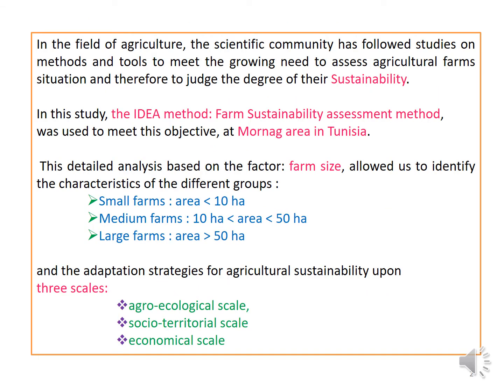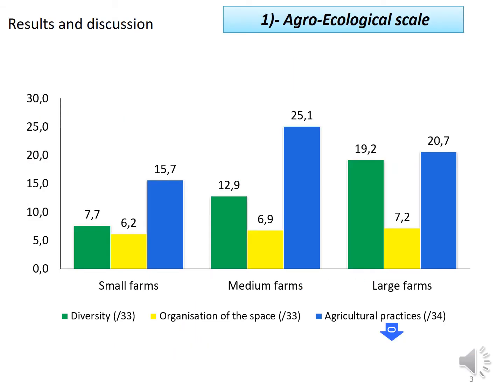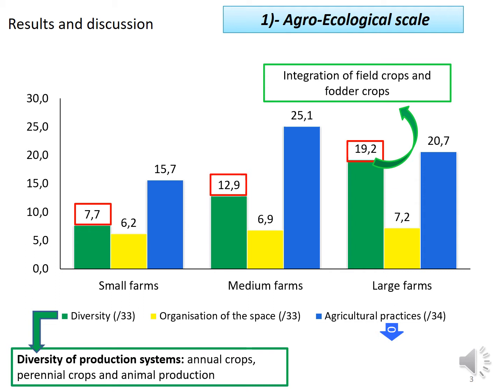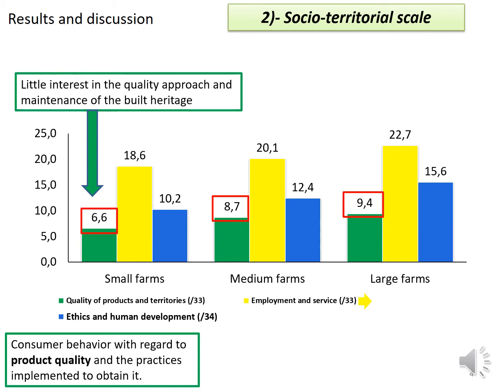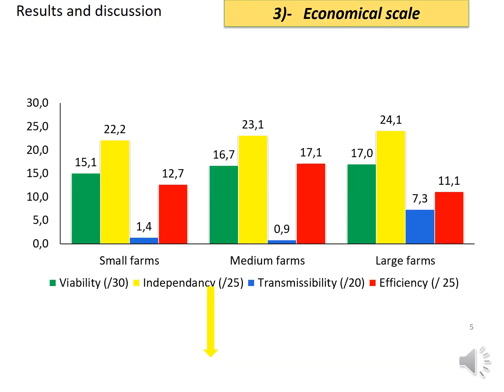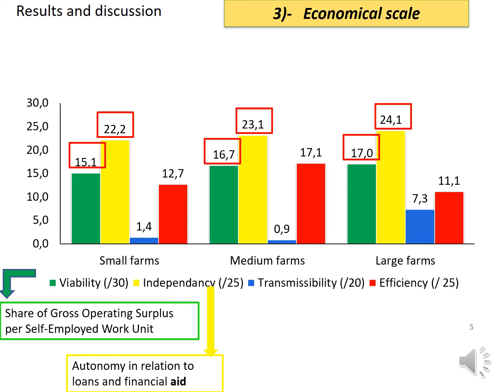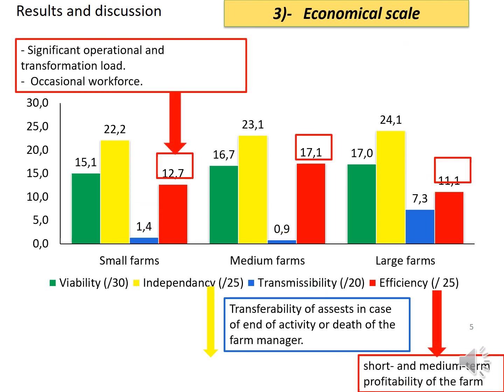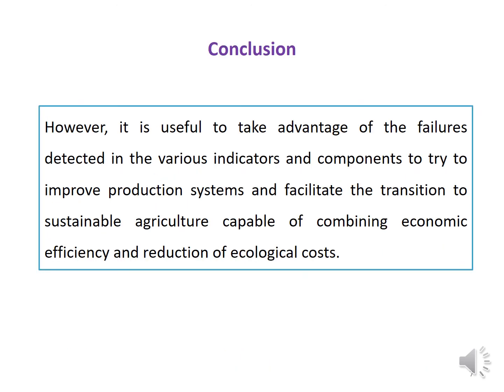ICSAE-7 ID #120 RELATIONSHIP BETWEEN SUSTAINABILITY AND SIZE OF FARMLANDS IN MORNAG ZONE, TUNISIA